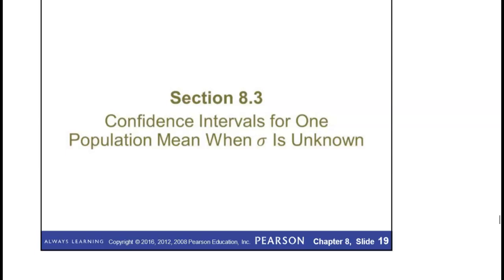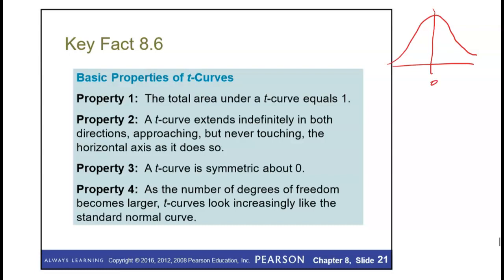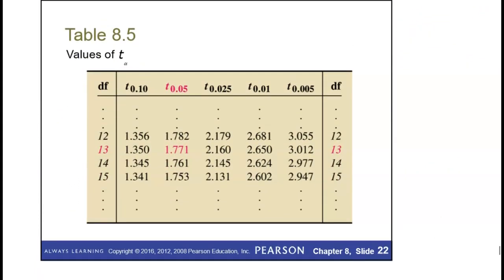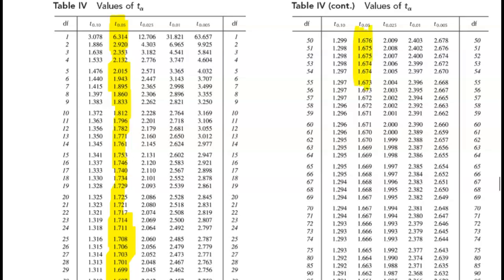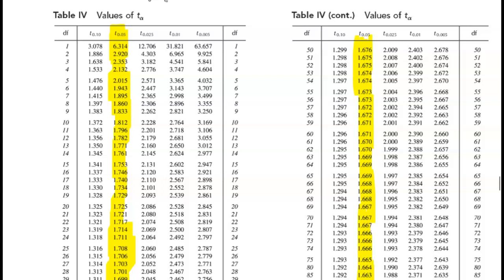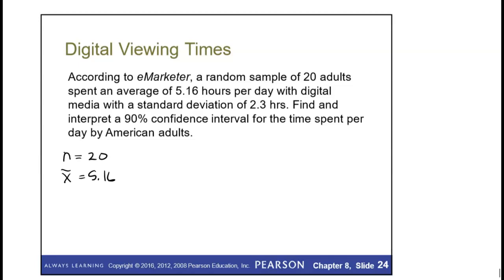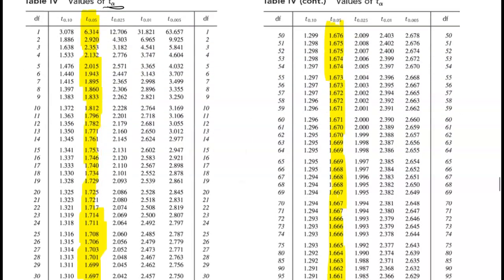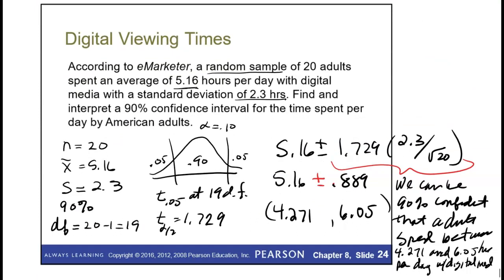Confidence Interval with Sigma Unknown (Using t table)